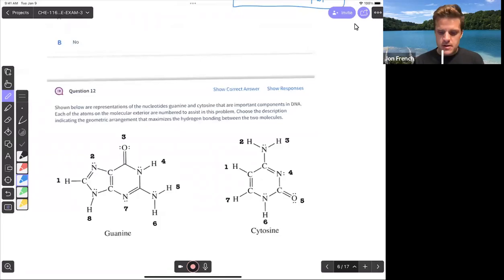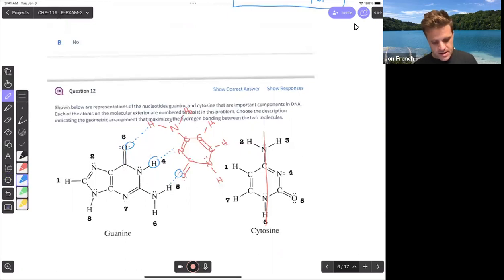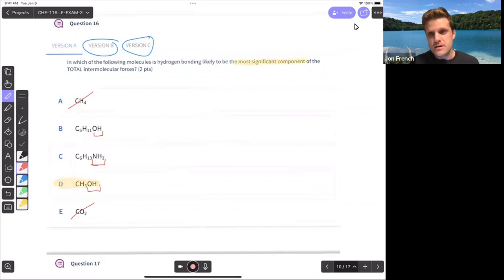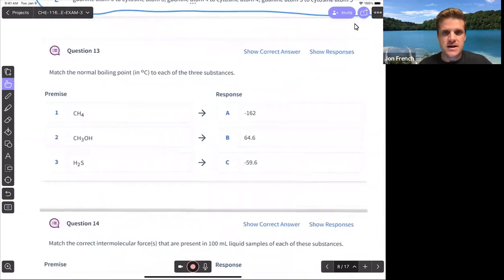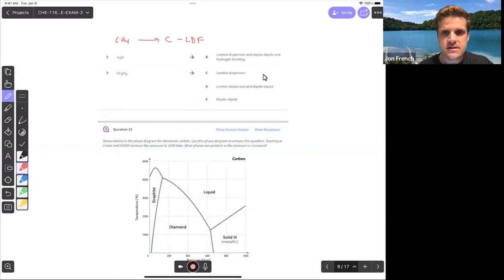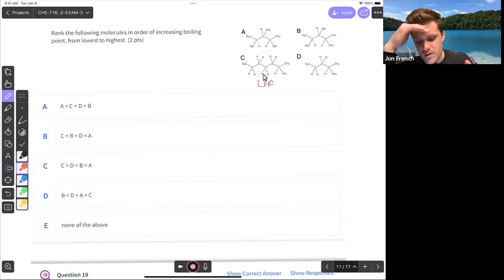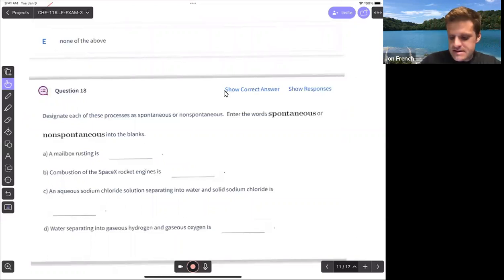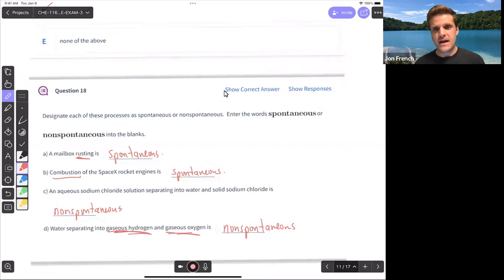CHE_116_Practice_Exam_3-2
Review of questions 12, 16, 17, and 18